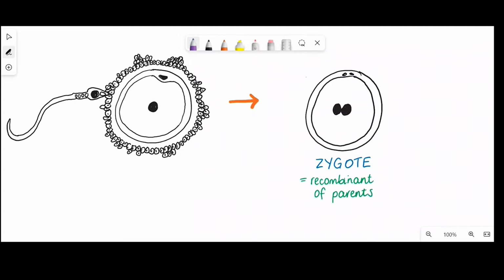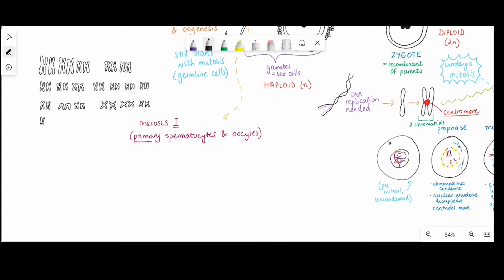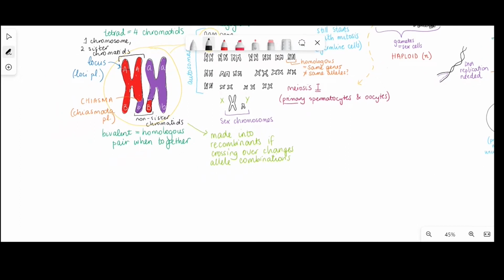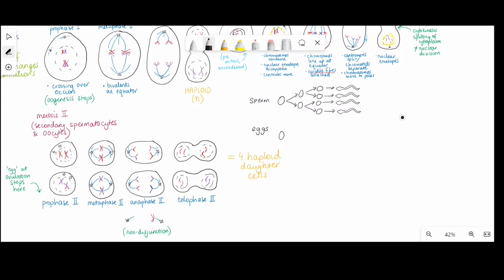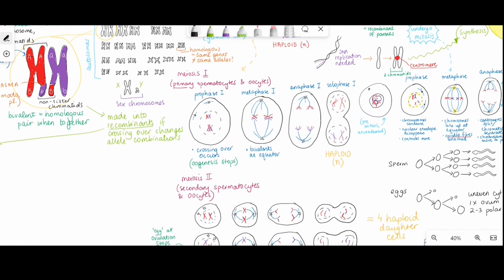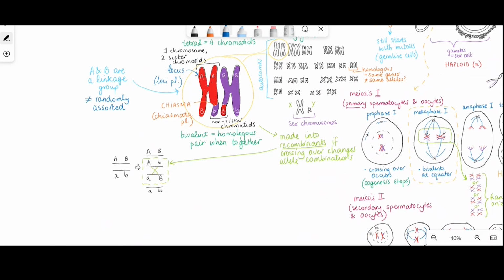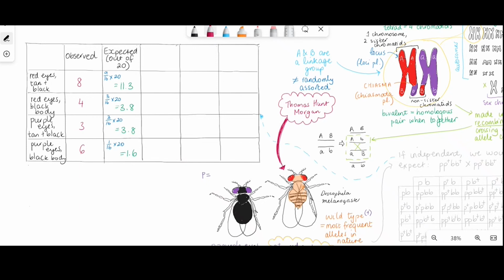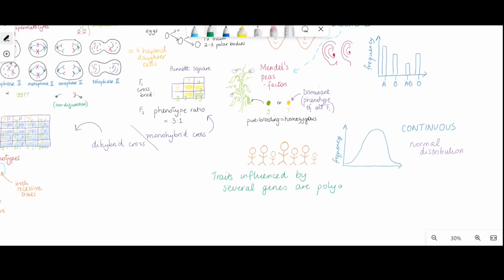IB Biology 10.1-10.2 Meiosis and inheritance (HL)